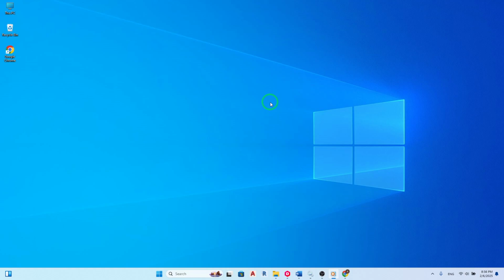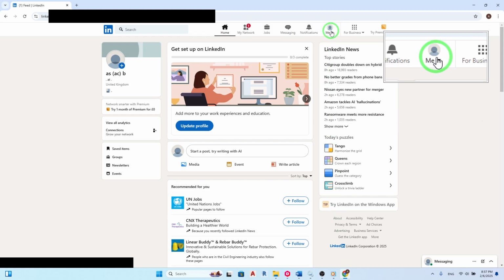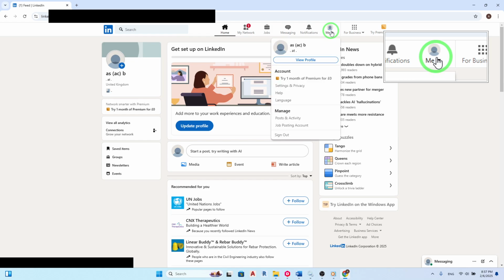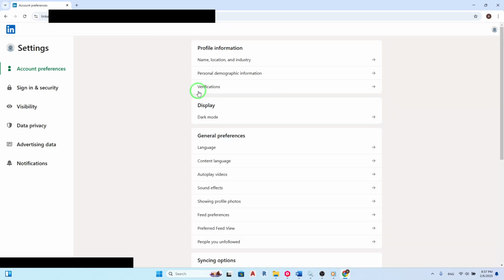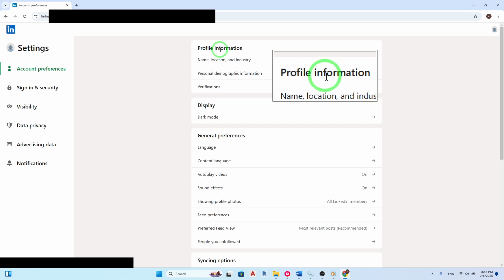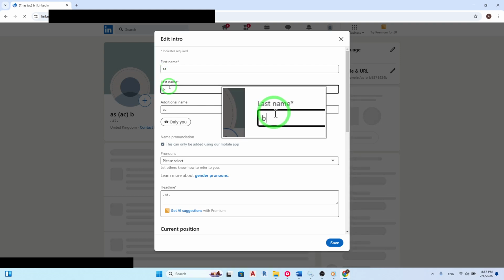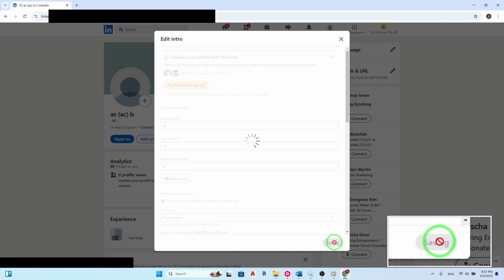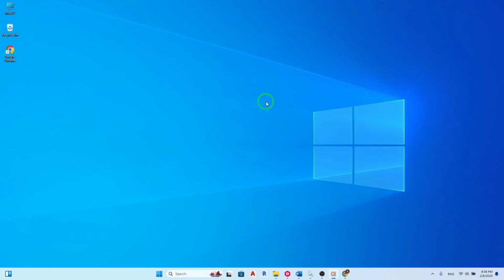How To Change Your Last Name On LinkedIn On PC (New Update)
Learn how to easily update your last name on LinkedIn using a PC with the latest update! This video provides a step-by-step guide to help you modify your profile information quickly and efficiently.

2. Click on the "Me" icon at the top right corner

3. Enter "Settings & Privacy"

4. Then "Account preferences"

5. Under "Profile information", click on "Name, location, and industry"

6. Under "Last name", change your name

7. Click "Save"

A well-optimized description can boost your video’s rankings in YouTube search, so make sure to include your main keyword (and other important keywords) early on in your description field[1]. YouTube’s algorithm puts more weight on keywords that show up in the first 2-3 sentences of your description[1]. Aim for at least 200 words in your description to give YouTube enough information about your video[1]. Also, repeat your target keyword 2-3 times in your description[1].

Timeline:
00:00 Start
00:12 How to do it
01:05 End